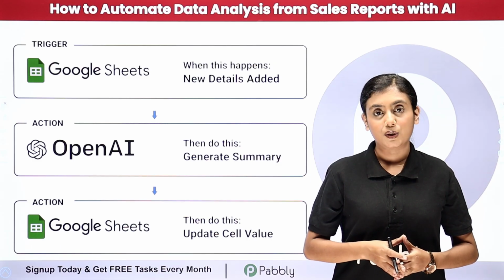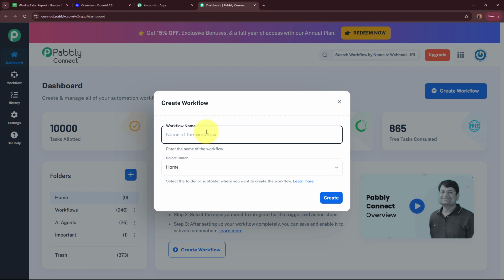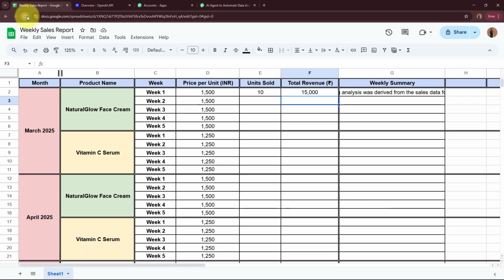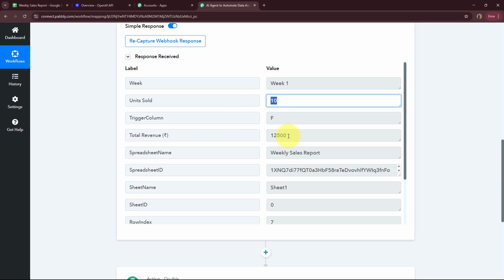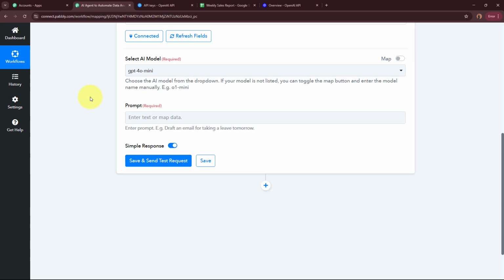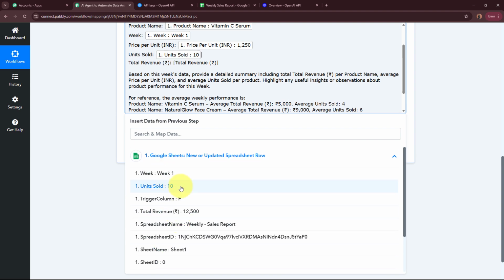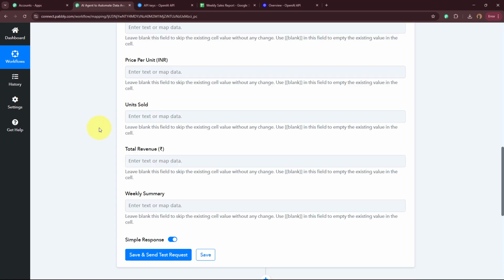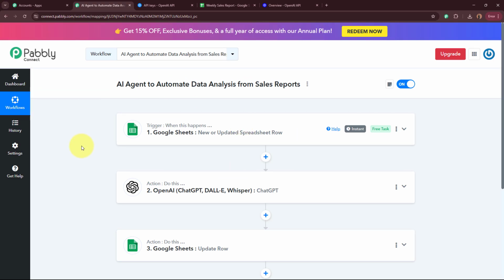How to Automate Data Analysis from Sales Reports with AI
In this video tutorial, we'll guide you through the process of automating data analysis from sales reports using AI.

With AI-powered automation, you can extract key metrics from your sales reports, identify trends, and generate actionable insights automatically. By integrating AI agents with your sales data, you can quickly analyze performance, spot growth opportunities, and make informed decisions without the manual effort.

This step-by-step guide will help you set up an AI system that streamlines your sales data analysis and enhances your reporting efficiency.

Use Case:-

As an owner of a Skincare brand, I keep a detailed record of my weekly sales report in Google Sheets to track important details like month, product name, week, price per unit, units sold, and total revenue. I use Google Sheets to organize and store all my sales data in one place, and I use an AI Agent to automatically analyze this data, generate a summary, identify trends, and even update the spreadsheet with the summarized insights and performance metrics. This helps me stay on top of my sales performance, saves me time on manual reporting, and keeps my records always updated with fresh analysis.

Benefits of Pabbly Connect:

1. Automation: Save time, money, and resources by automating tasks.

2. Integration: Connect various web services to create efficient workflows.

3. Security: Enjoy industry-standard security for your data.

4. Scalability: Easily add new applications and services to your workflow.

5. Cost-effective: Choose from plans suitable for different business sizes, with no charges for internal tasks.